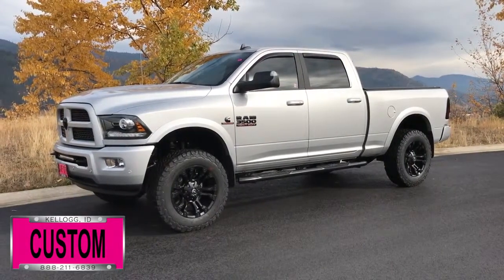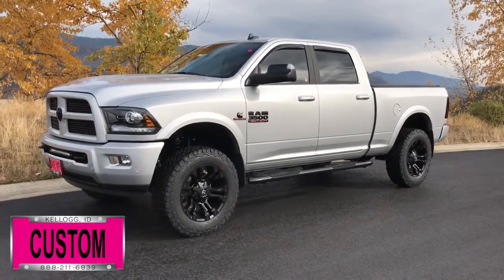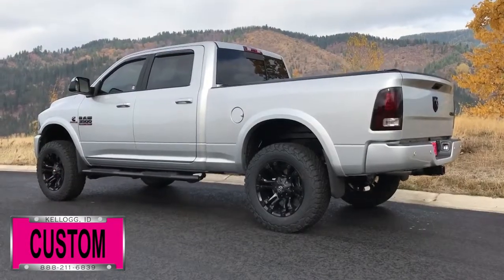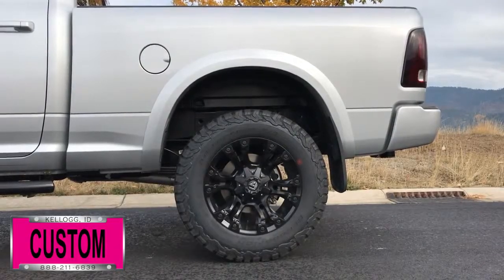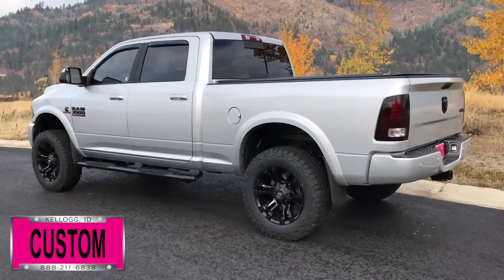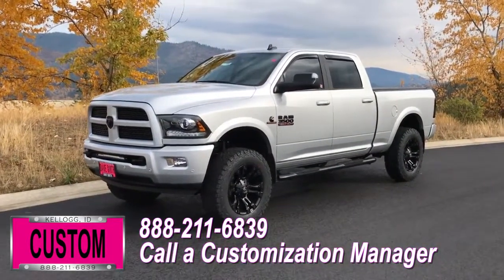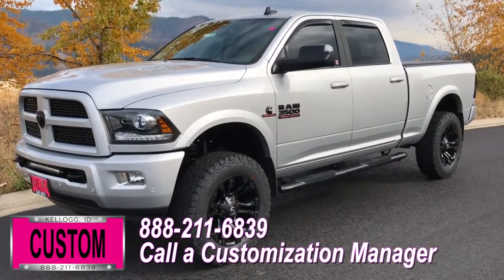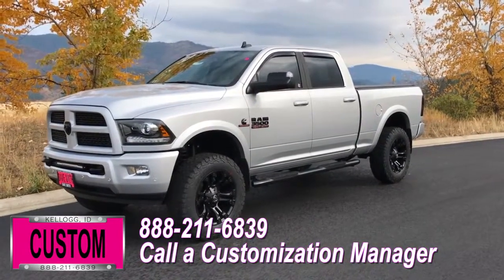Dave Smith Custom 2017 RAM 3500 Laramie 77194x Sabotage